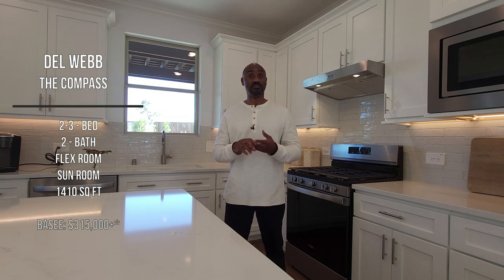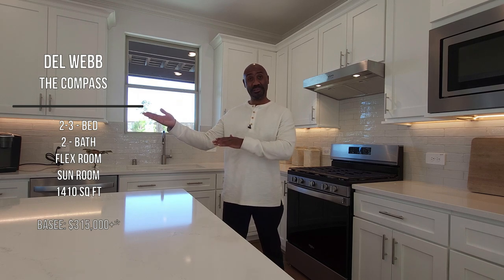Del Webb | The Compass Model Home Tour | Chambers Creek | 55+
Today’s our day to tour of The Contour by Del Webb.

👇More Details Below in Description Box👇

This cute and cozy home has two to three bedrooms, two bathrooms, flex room, and is 1410 square feet, here in beautiful 55+ senior community of Chambers Creek for active adults.

Base Price: $315,000+.  (*Subject to change at any time.)
Rules For Residents Under 55.

As long as the primary owner is 55 or older, residents 21 and over are allowed to stay in the home.  Anyone under 21 can't stay any longer than 30 days straight and no longer than 90 days for the entire year.